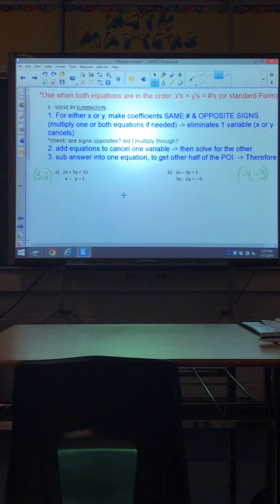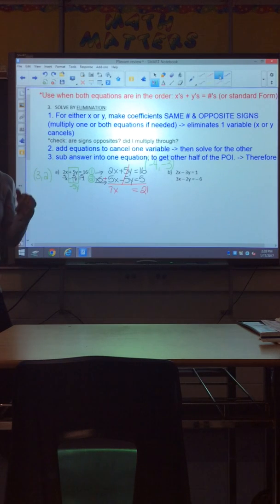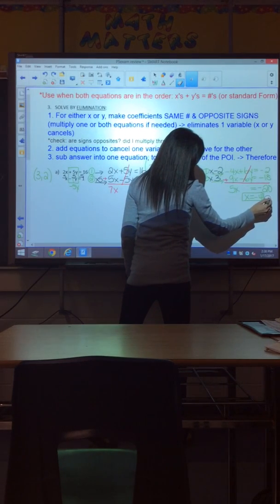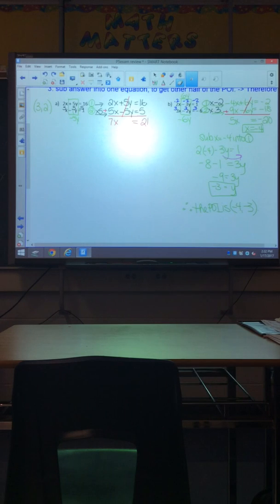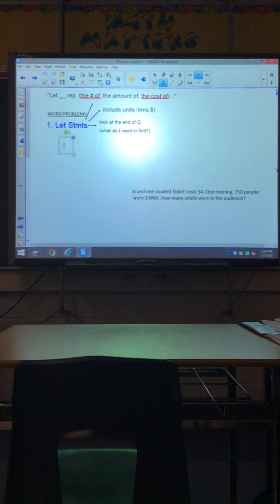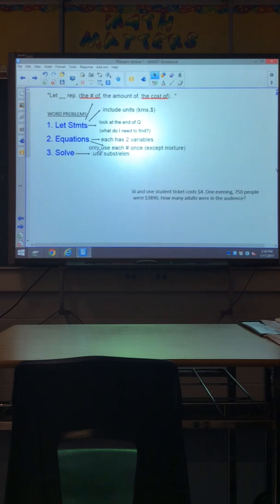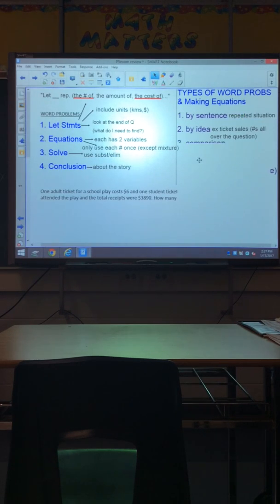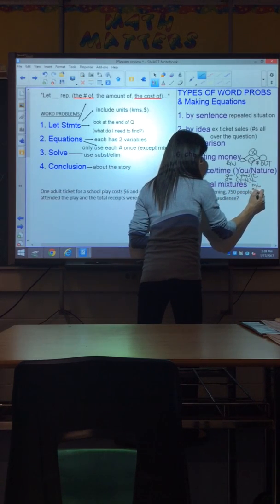Exam Review Lesson- Linear Systems part 3